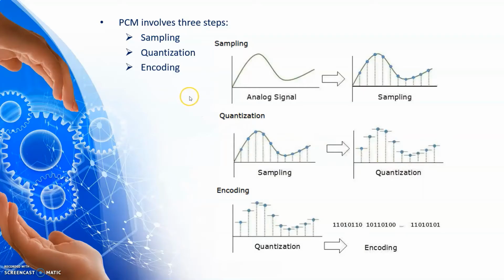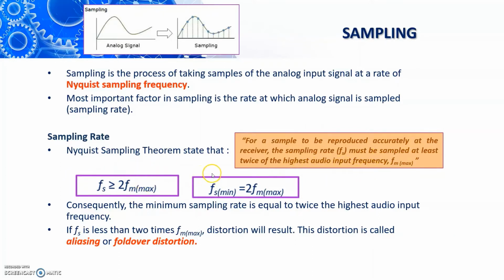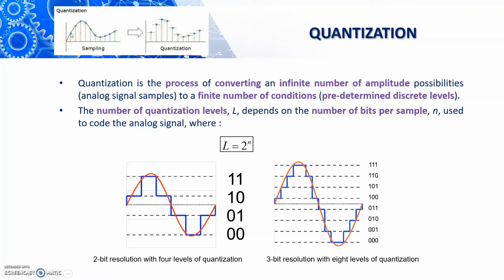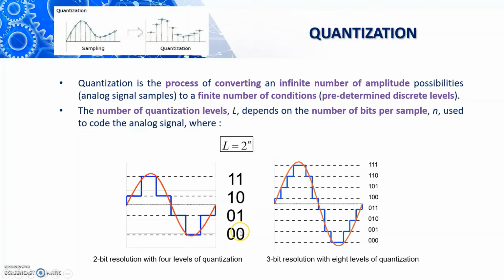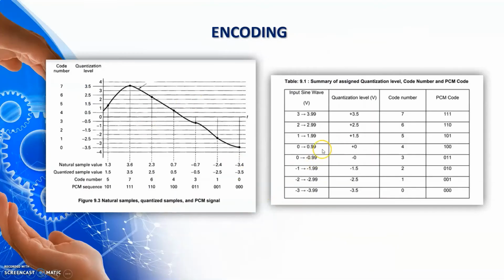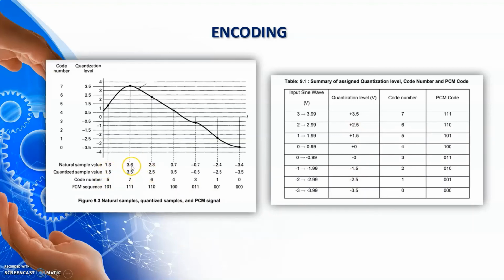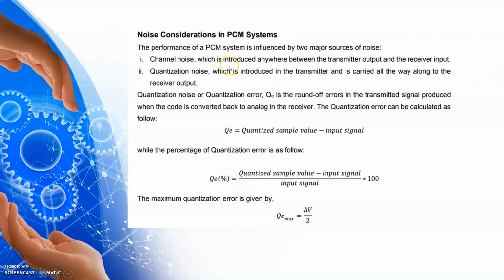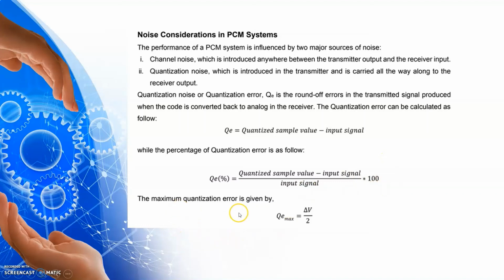Pulse Code Modulation (PCM) - Part 2